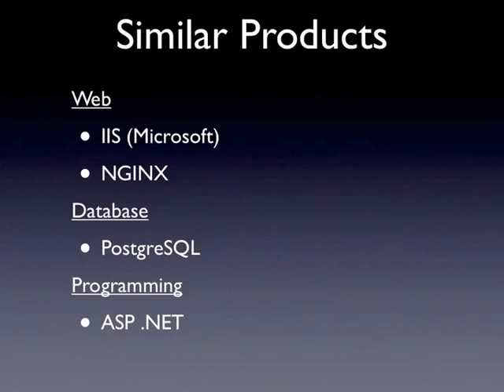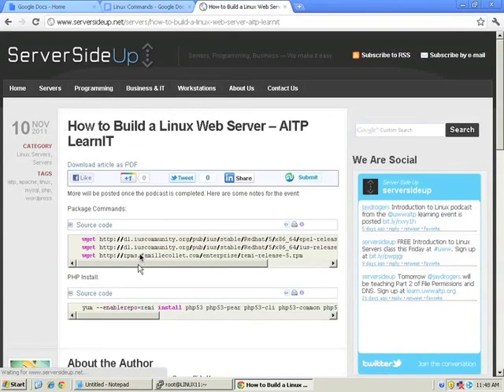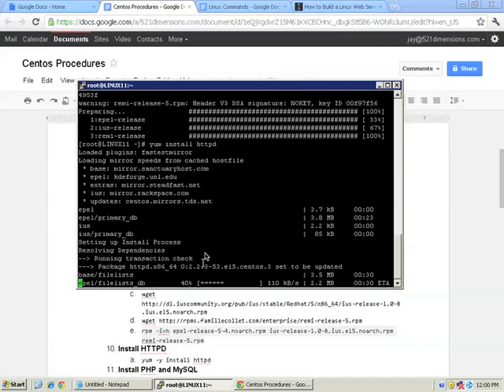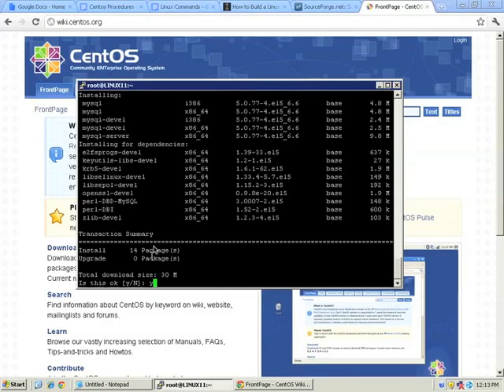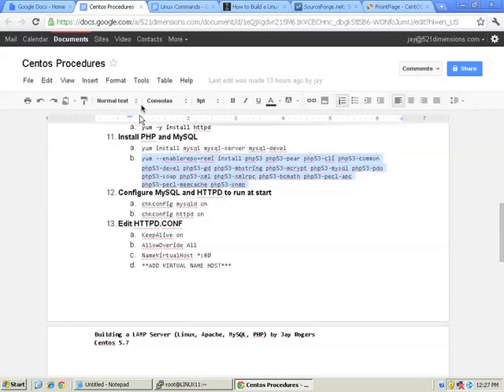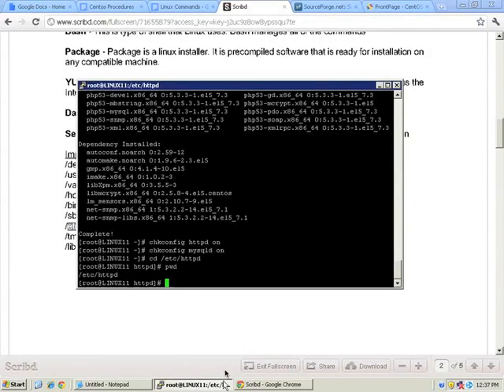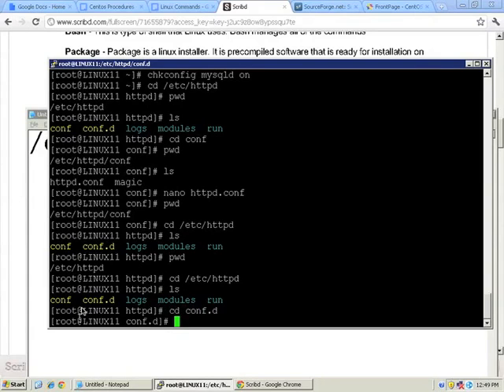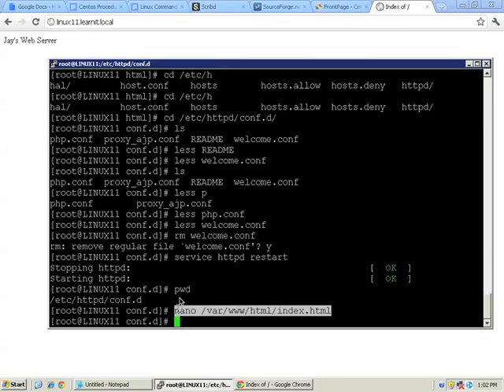How To Set Up A Linux Web Server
In this podcast, we discuss on how to build a Linux Web Server with CentOS 5 Server, Apache, MySQL and PHP. Part 1 of 2